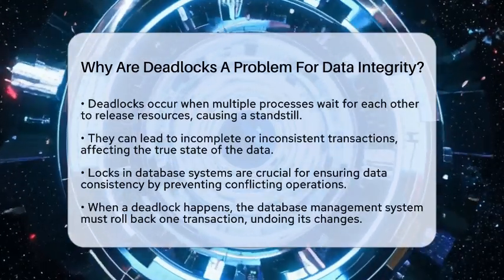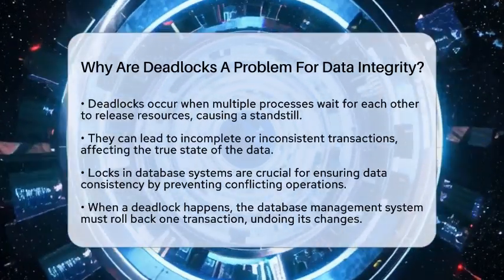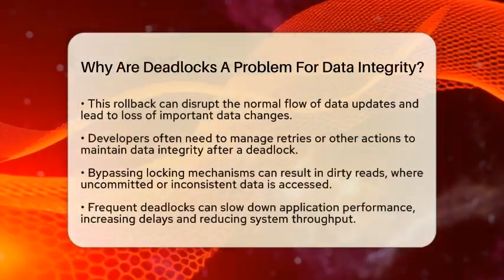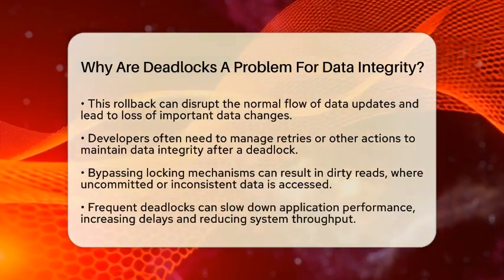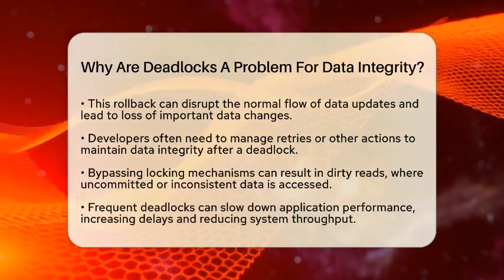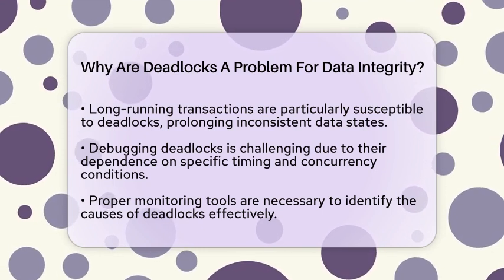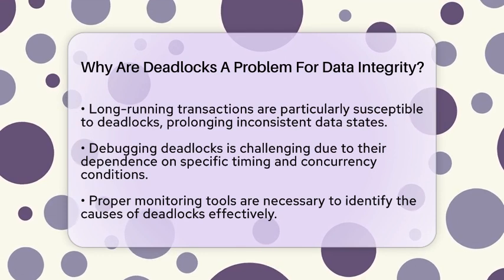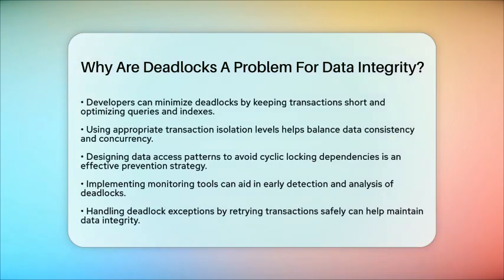Why Are Deadlocks A Problem For Data Integrity? - Learn To Troubleshoot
Why Are Deadlocks A Problem For Data Integrity? In this informative video, we will discuss the challenges posed by deadlocks and their implications for data integrity in software development. Deadlocks can create significant hurdles when multiple processes are waiting on each other to release resources, leading to a standstill that can jeopardize the consistency of your data. We will cover how deadlocks can result in incomplete transactions and the potential for data to become inconsistent, impacting the overall reliability of your applications.

Throughout the video, we will highlight the importance of proper transaction management and the role of locking mechanisms in maintaining data integrity. You’ll learn about the strategies developers can implement to minimize deadlocks, such as optimizing queries and designing data access patterns that avoid cyclic dependencies. Additionally, we will discuss the significance of monitoring tools in early detection of deadlocks and how handling exceptions with retries can help maintain a stable system.